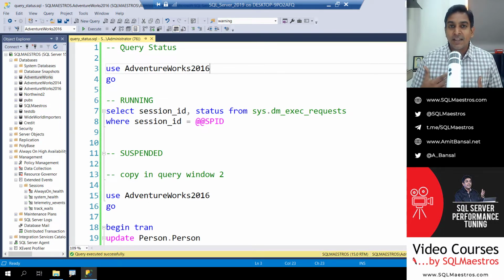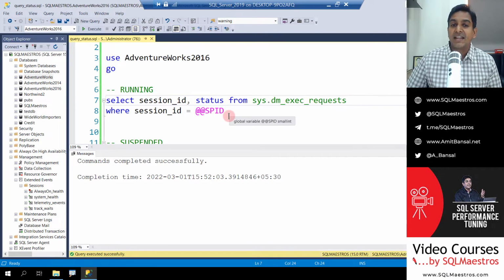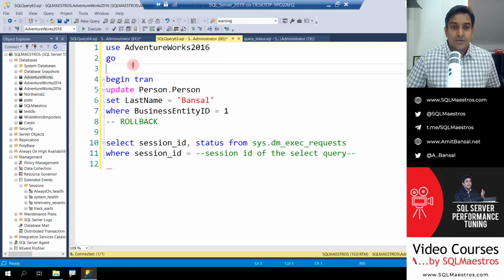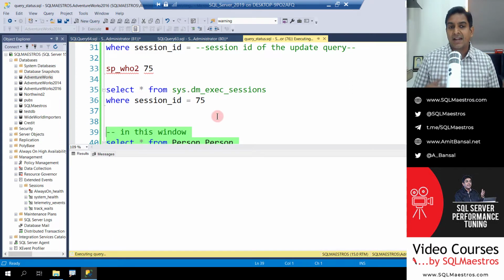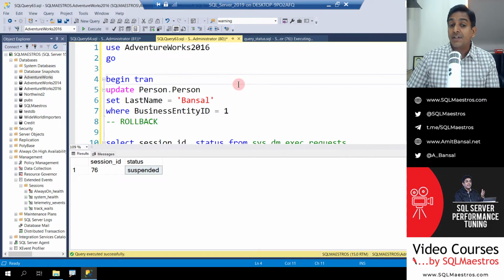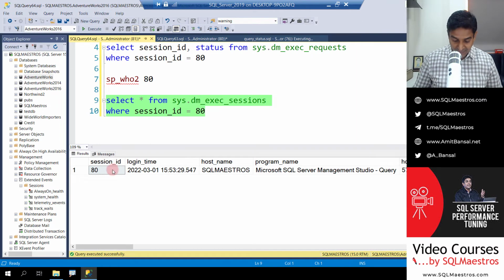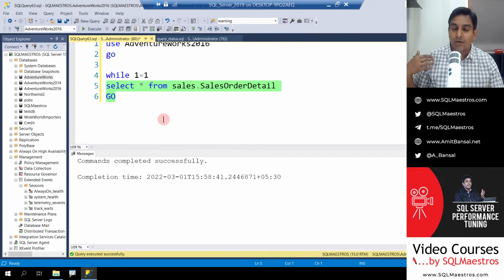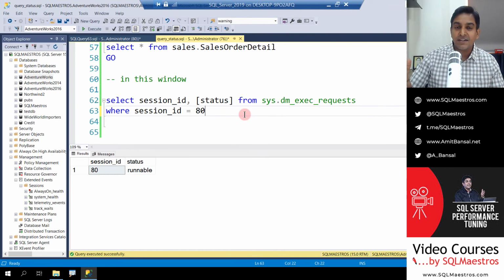SQL Server – What is my query doing? (by Amit Bansal)